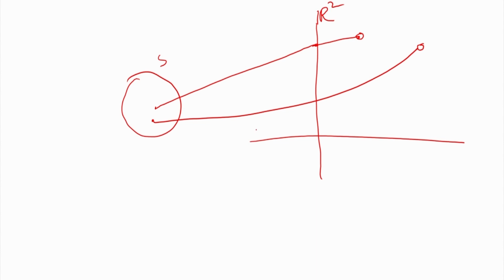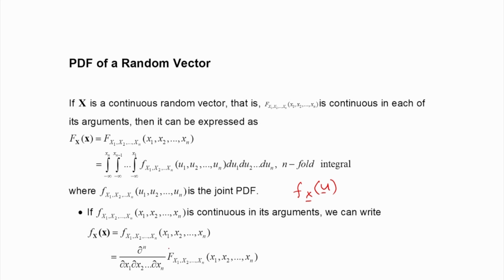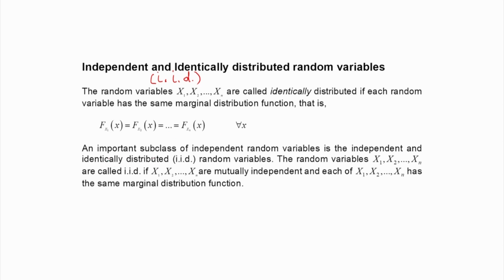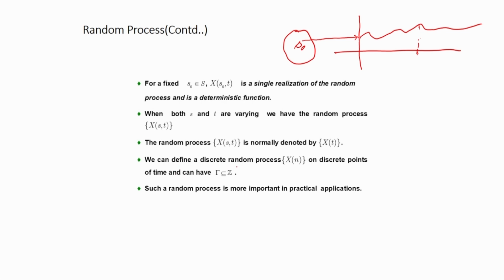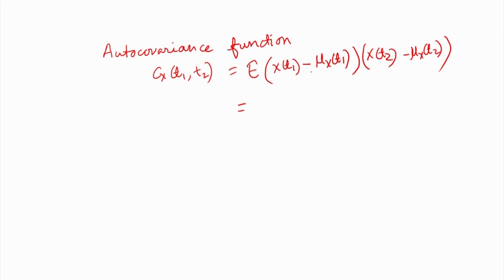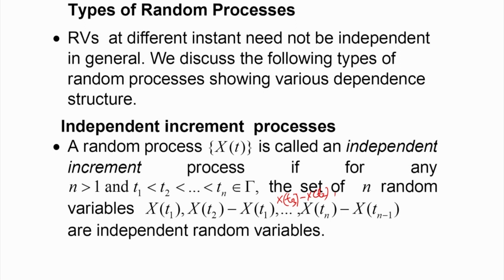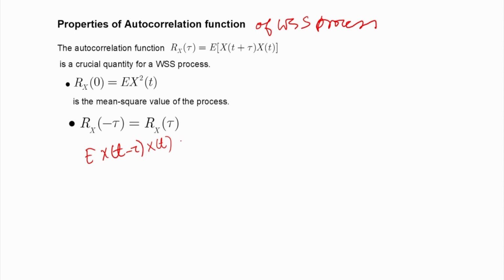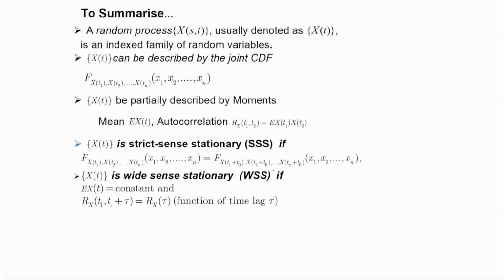Lec 4: Random Vectors and Random Processes